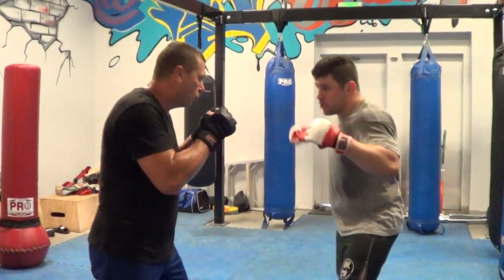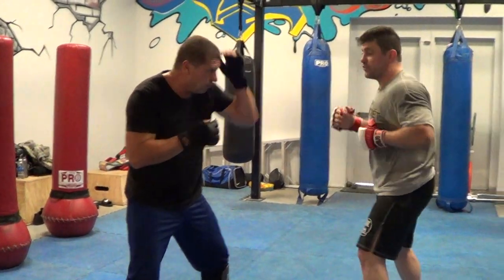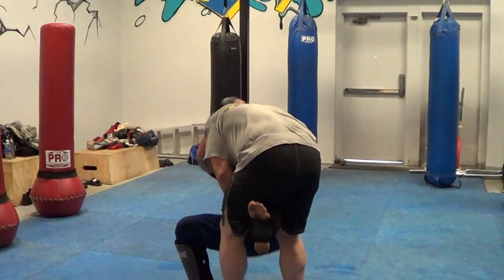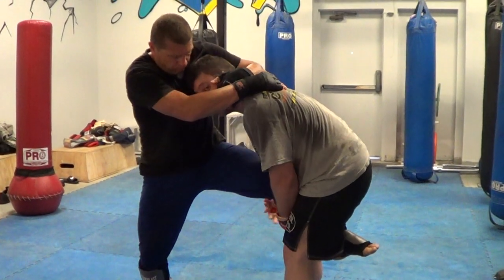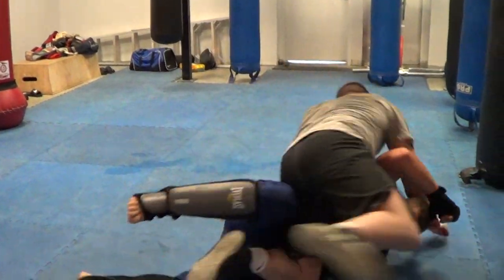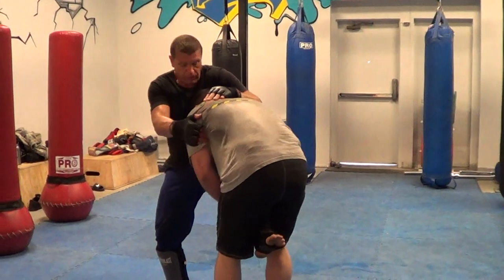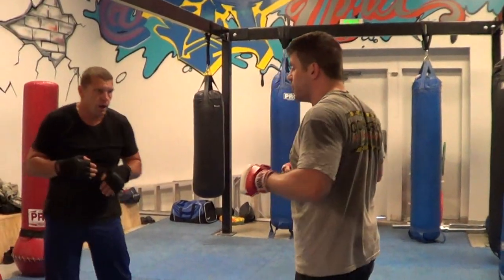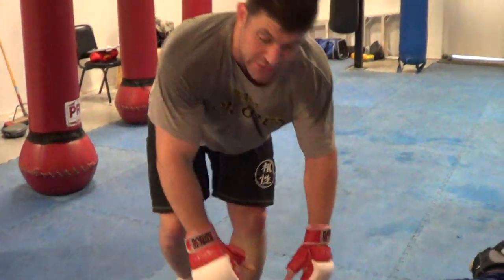Learn MMA Overhand Right Punch into Single Leg Takedown UFC Real Street Fight vs Bigger Opponent!